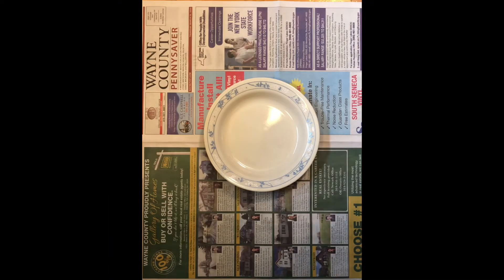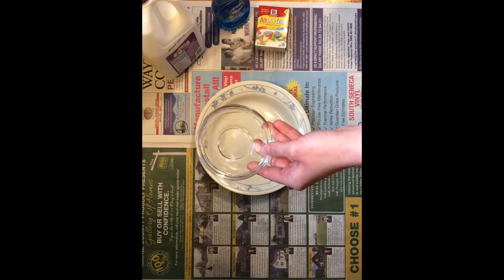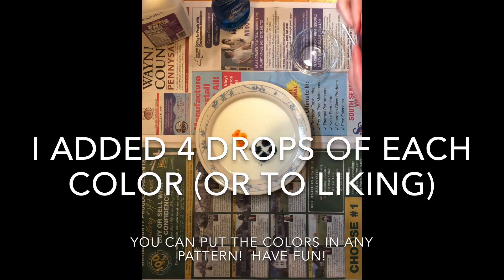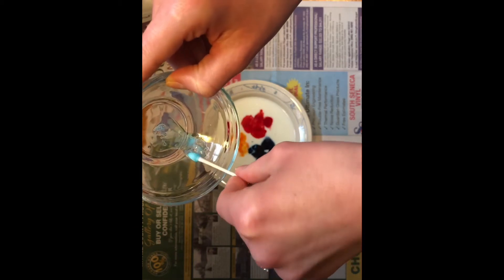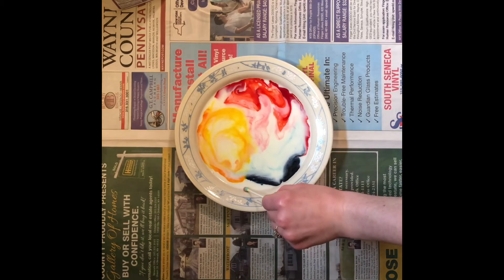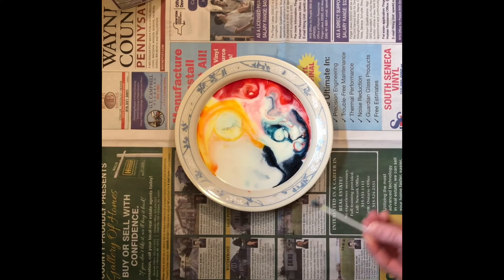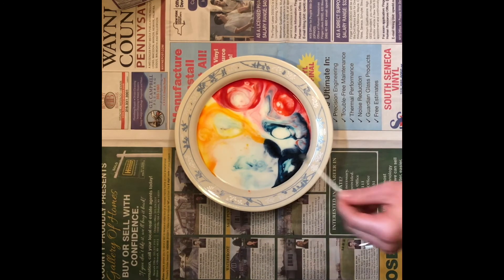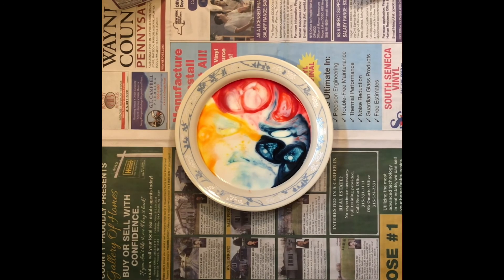STEAM Saturday: Magic Milk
Today's STEAM Saturday experiment involves magically swirling colors on the surface of milk. How does that happen? Ms. Shannon explains, and teaches you how to try this experiment at home!